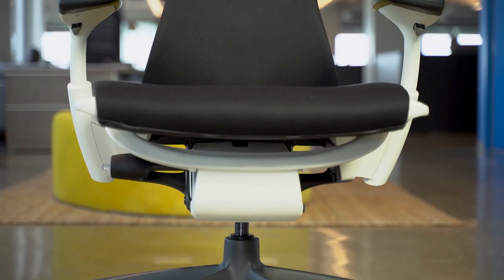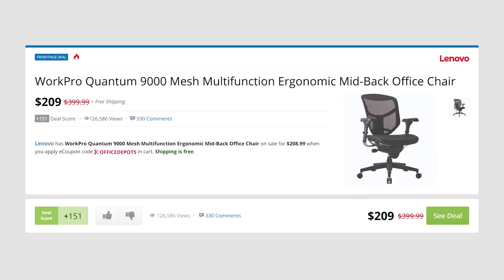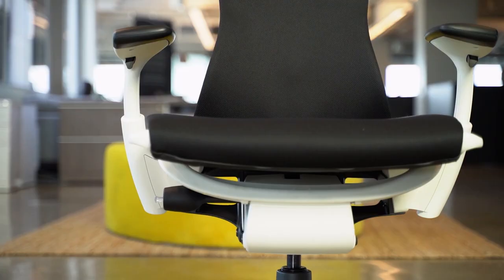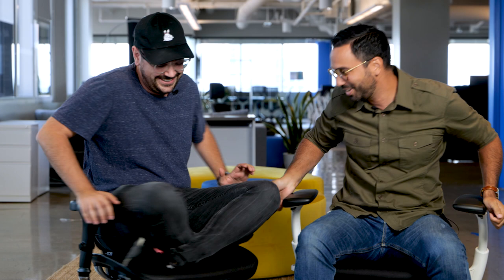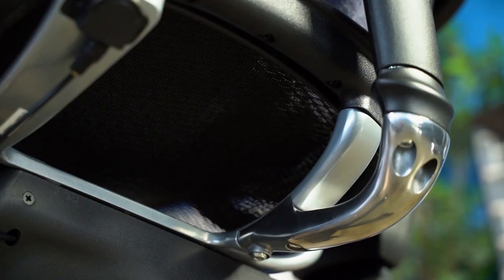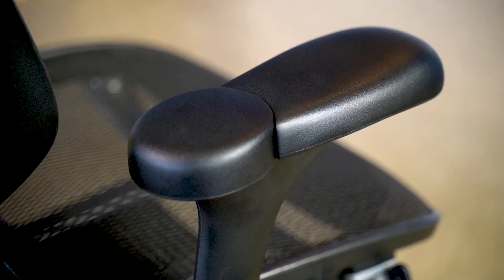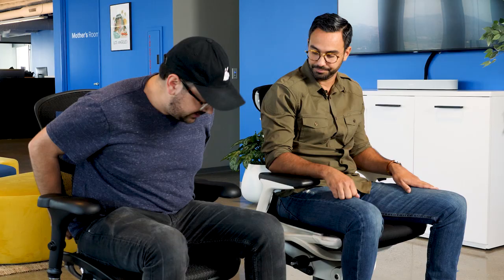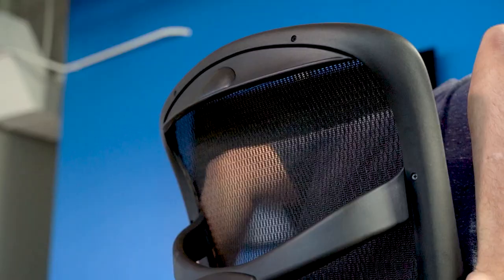Herman Miller Embody vs WorkPro Quantum 9000 (Comparison + Review + Chair Race)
The Herman Miller Embody is one of the best (and most popular) office chairs in the market and starts at a massive $1,495 price. We thought that seemed a bit expensive for an office chair so we put it head-to-head against the WorkPro Quantum 9000 office chair. Why the Workpro? The Slickdeals community voted it to be the #1 office chair deal of the year when it was on sale for $209. No, this is not the cheapest chair of all time, it is just the best deal (according to a community of 13 million deal experts). We put both these chairs to the test and evaluated their design & features... and then raced them around the office.

Check out the $209 WorkPro Quantum 9000 deal we saw back in December (it is no longer this price, but set a Deal Alert and you could get lucky)

0:00 Introduction
1:43 Price Comparison
1:55 Seat Comfort
4:19 Armrests
7:00 Back Support
10:00 Overall Comfort
14:55 Warranty Support
15:55 Final Thoughts
16:24 Office Chair Race

Check out our on Amazon Prime Day to get the best deals

Advertiser Disclosure: At Slickdeals, we work hard to help you find the best deals. To do this, some of the products featured here are from our partners, who may provide us with compensation. However, this doesn’t influence our opinions. The views, information, or opinions expressed in this series are solely those of the individual employees involved and do not necessarily represent those of Slickdeals.net. See all the best and most current deals by visiting the Slickdeals Frontpage!